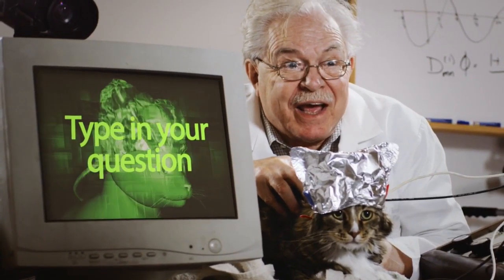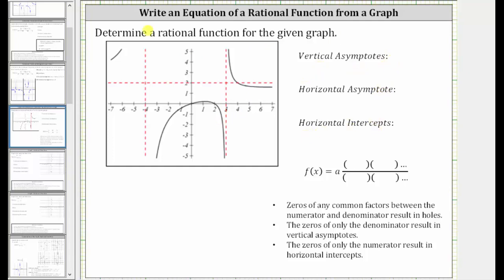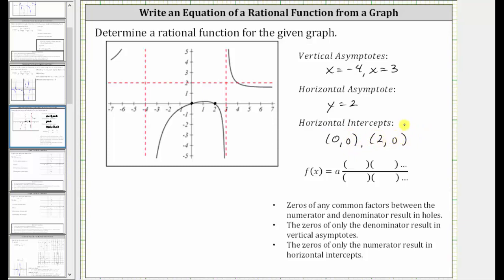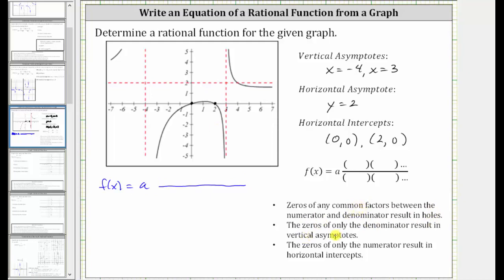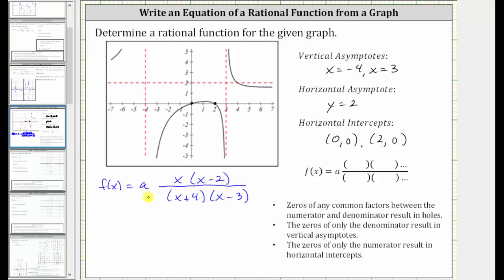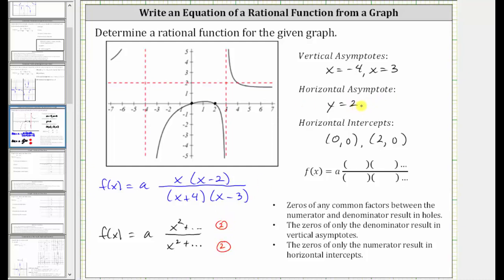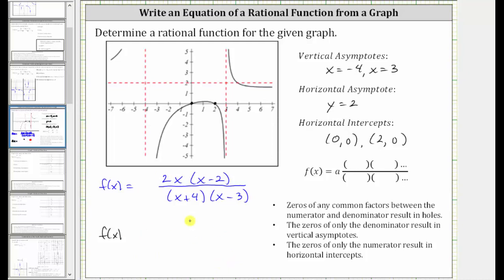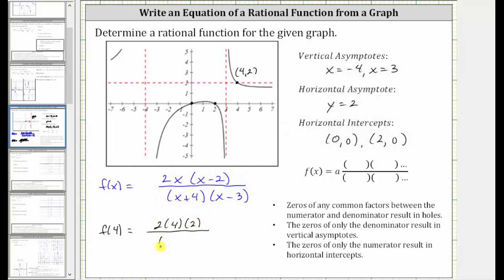The Equation of a Rational Function from a Graph